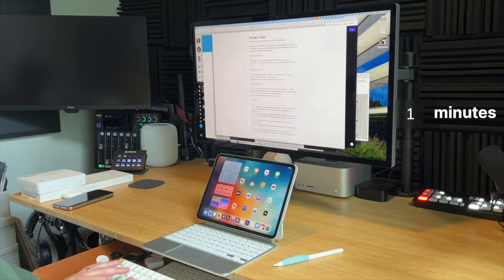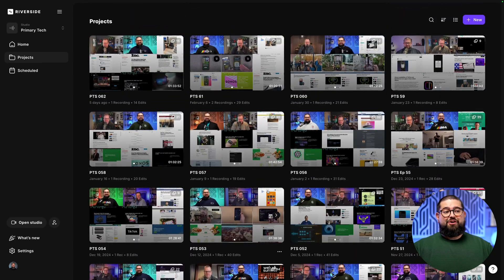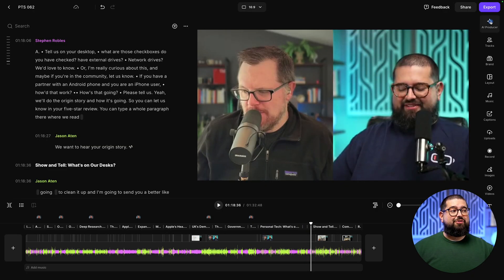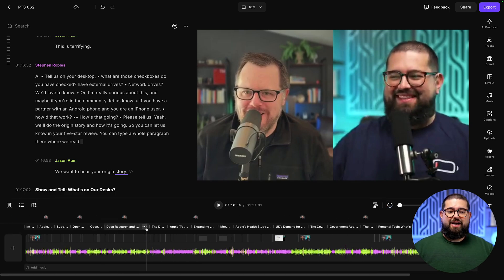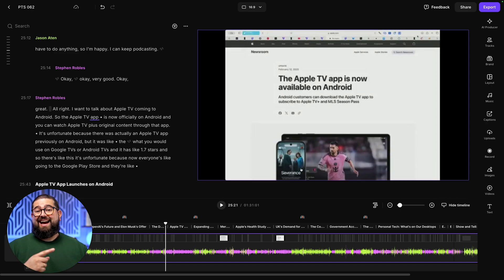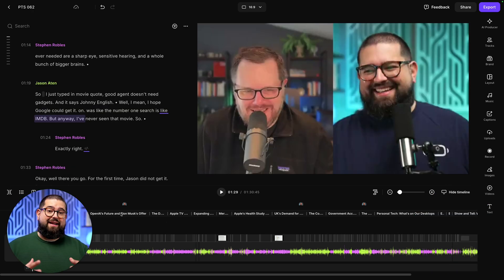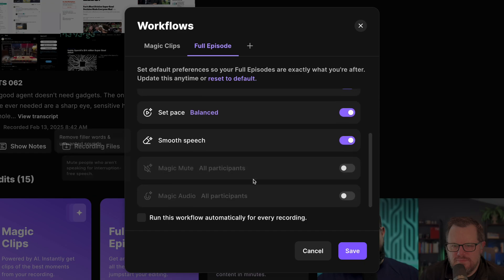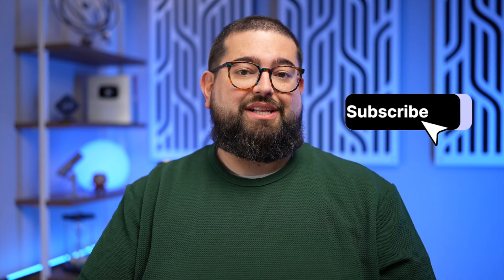7 AI Tools That’s Like Hiring an Editor!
Editing your content can take hours, but with these AI tools built into Riverside, you can cut that time down drastically! From automatic fluff removal to instant chapter markers and smart scene switching, I’ll show you how these tools help me go from recording to publishing in under two hours.

📺 Videos Mentioned

Chapters ➡

00:00 Introduction
01:04 Editing with Riverside
01:21 Cut Fluff
02:07 Remove Silence and Filler Words
02:44 Individual Track Editing
03:05 Auto Chapter Markers
03:49 Multi Cam Edit EASILY
04:11 Video B-Roll Overlay
04:39 Text-Based Editing
05:17 Apply Your Brand
06:06 One-Click AI Edit

⭐⭐⭐ About Riverside.fm ⭐⭐⭐